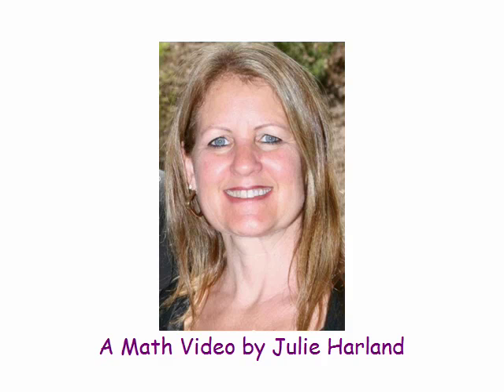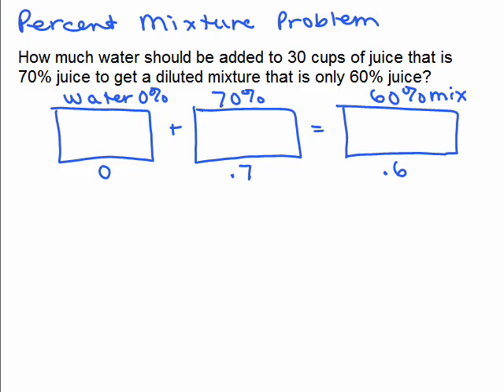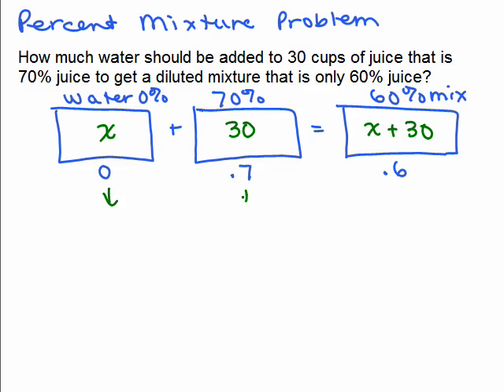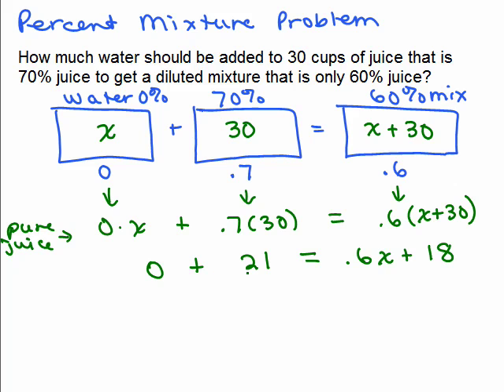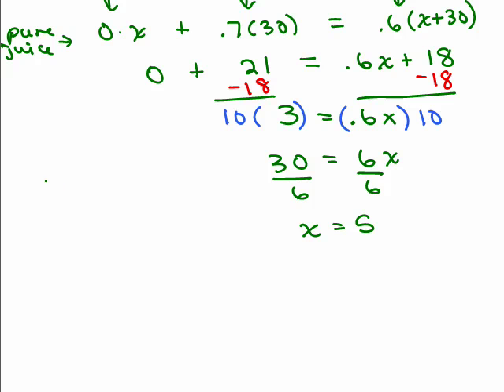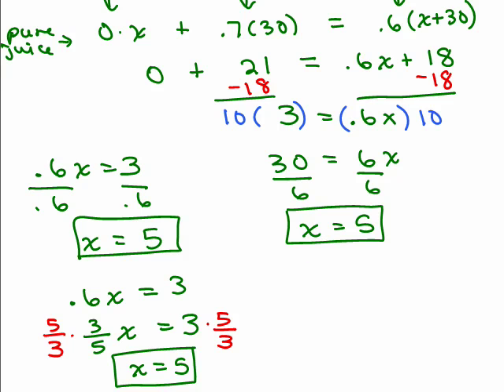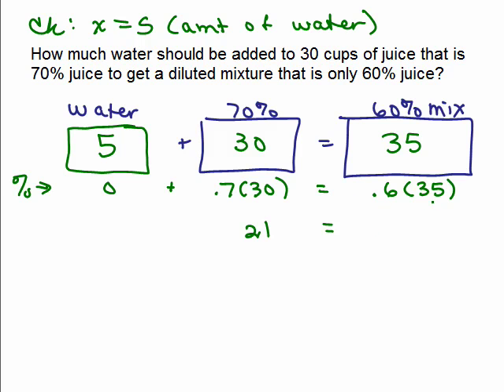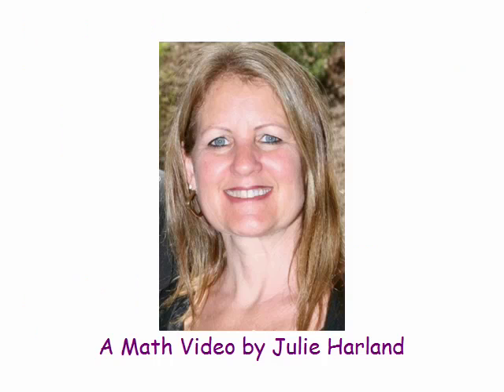Percent Mixture Problem #4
Explains using picture how to solve this percent mixture problem using one variable: How much water should be added to 30 cups of juice that is 70% juice to get a diluted mixture that is only 60% juice?